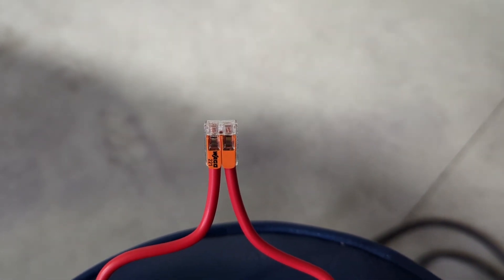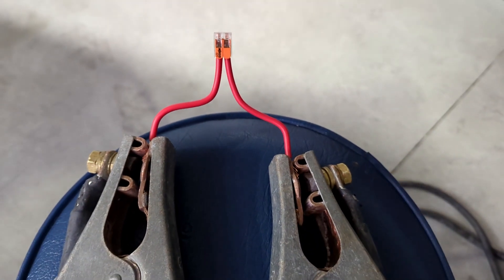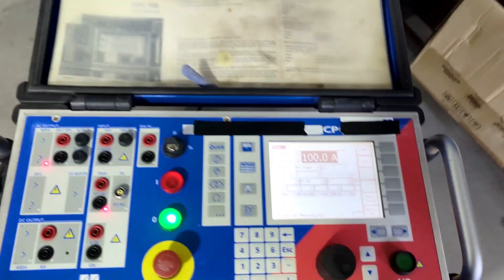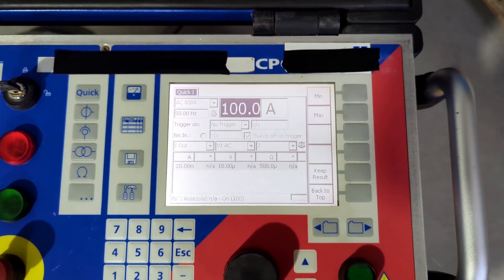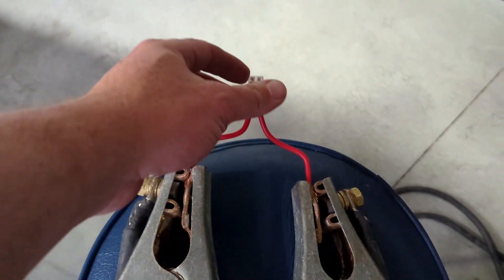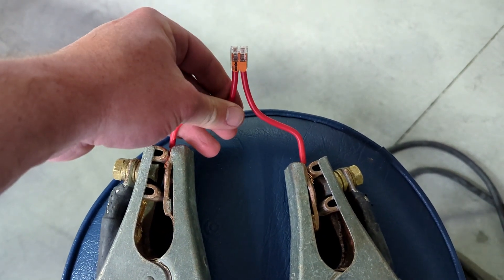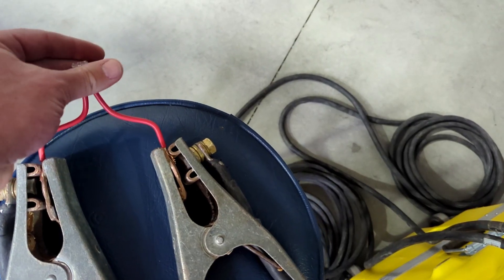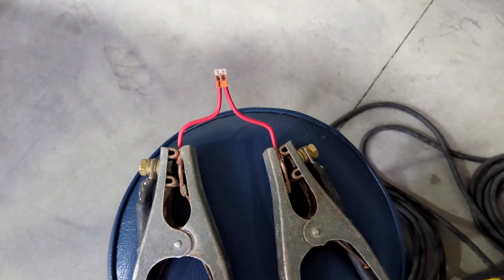Testing a Wago 221 at 100A AC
The Wago spring clamp connectors are questioned by many sparkies around the world but they are brilliant lttile things.